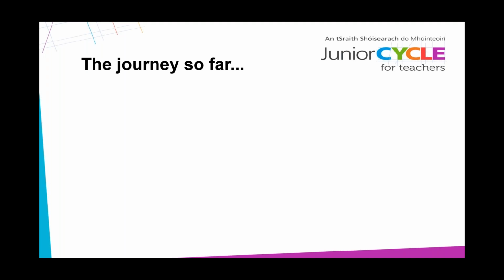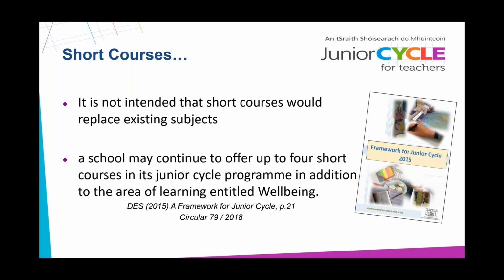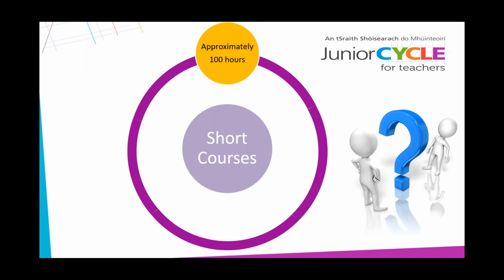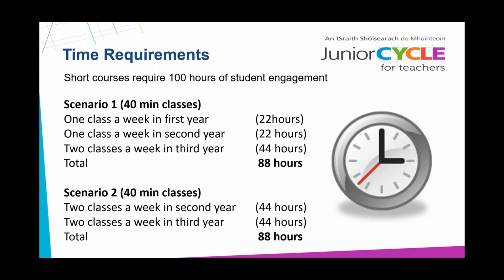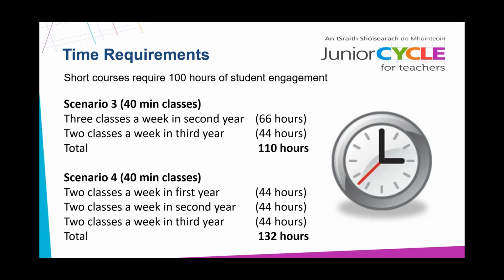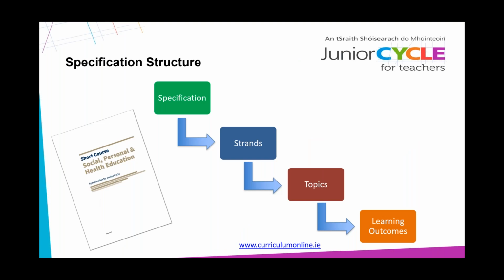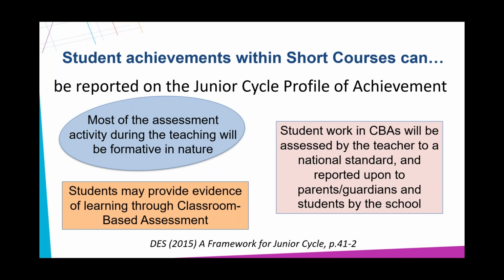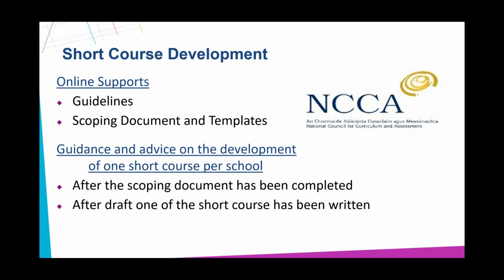Short Course Provision